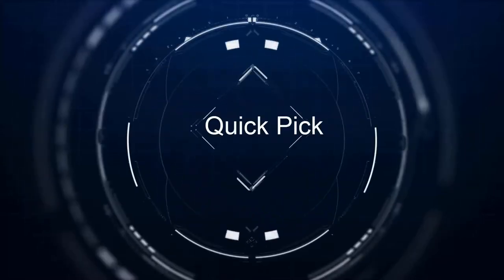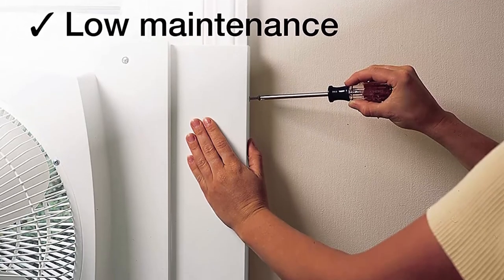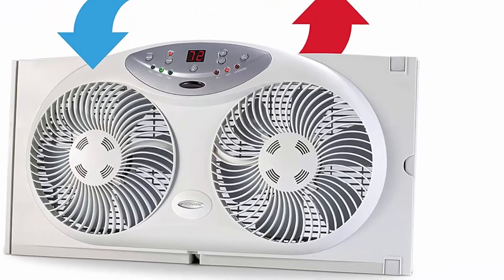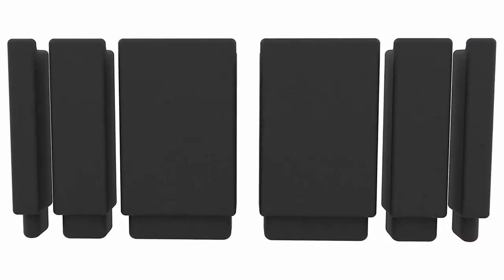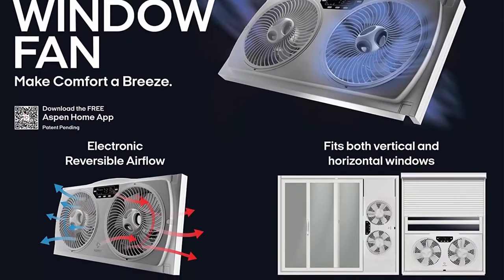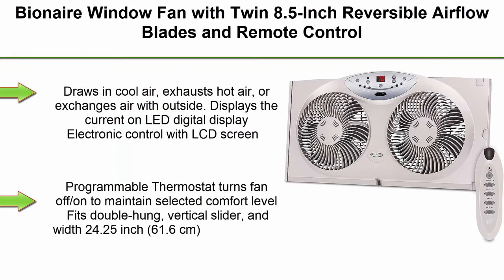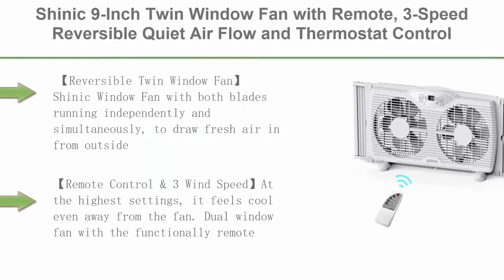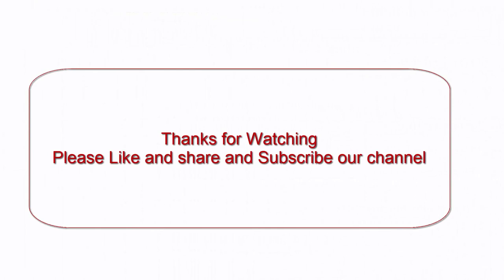Top 10 Best Window Fans in 2022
Checkout These Links For Updated Price Of Top 10 Best Window Fans;
Top 1.Air King 9166F 20" Whole House Window Fan

Top 2.Air King 9155 Window Fan, 16-Inch,White

Top 3.Bionaire Window Fan with Twin 8.5-Inch Reversible Airflow Blades and Remote Control, White and Holmes Dual 8" Blade Twin Window Fan with Manual Controls, 3 Speed Settings, White

Top 4.Lasko REVERSIBLE ENERGY EFFICIENT Window Fan with Storm Guard Feature

Top 5.Vornado TRANSOM Window Fan with 4 Speeds, Remote Control, Reversible Exhaust Mode, Weather Resistant Case, Black, Whole Room

Top 6.ASPEN Smart Window Dual Fan | WiFi App Controlled 3 Speed + Multi-Function Detachable Blades Easy Clean Reversible Air Flow Twin Window Fan | Compatible with Alexa, Google Assistant

Top 7.OEMTOOLS OEM24894 30 Inch Outdoor Oscillating Wall Mount Fan, 7200 CFM Max. Wall Mounted Fan, 90 Degree Outdoor Wall Mount Oscillating Fan

Top 8.Bionaire Window Fan with Twin 8.5-Inch Reversible Airflow Blades and Remote Control, White

Top 9.Sharper Image PORTAL Window Fan with 3 Speeds, Reversible Exhaust Mode, Weather Resistant, White, Black

Top 10.Shinic 9-Inch Twin Window Fan with Remote, 3-Speed Reversible Quiet Air Flow and Thermostat Control, Temp Display, 23.8"-37" Expandable Window Exhaust Fan for Smokers, ETL Listed Household Window Fans